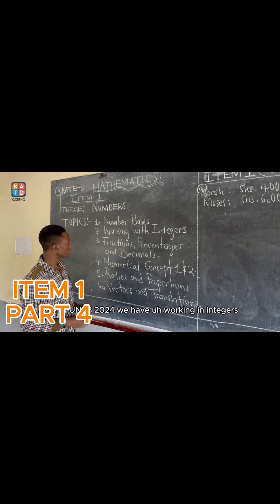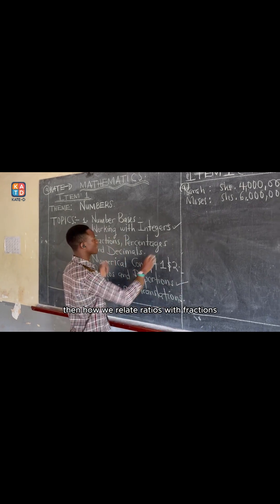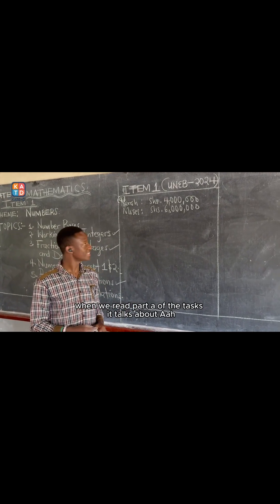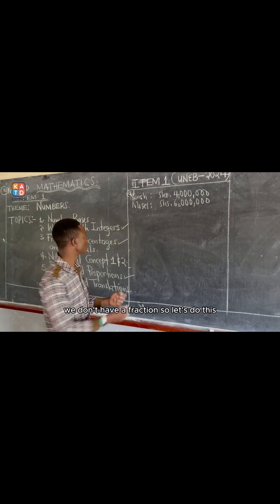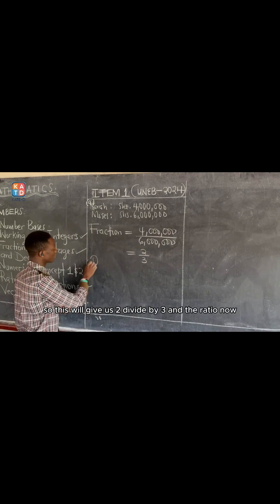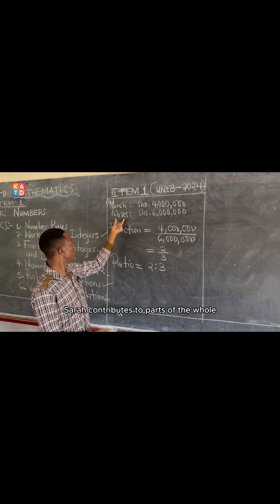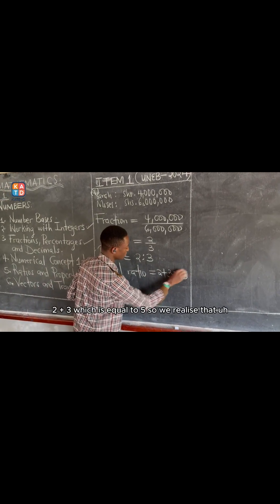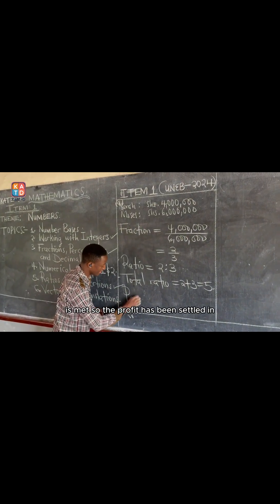Part 4 of Item 1. UCE, UNEB 2024 Math Solutions Item 1 with Agaba Ashiraf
Need a clear explanation for Item 1, UNEB 2024 Math? Look no further! Our new series with Agaba Ashiraf has you covered.